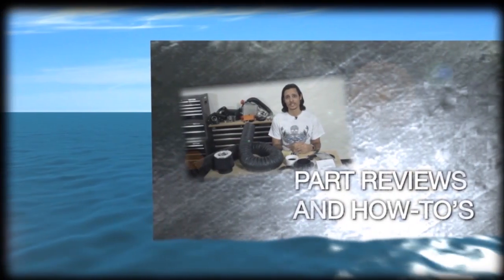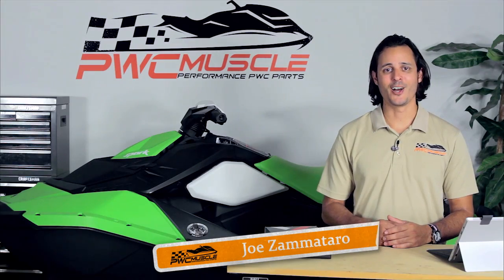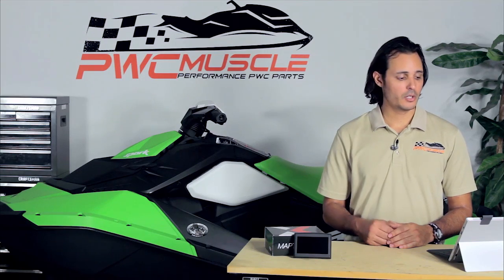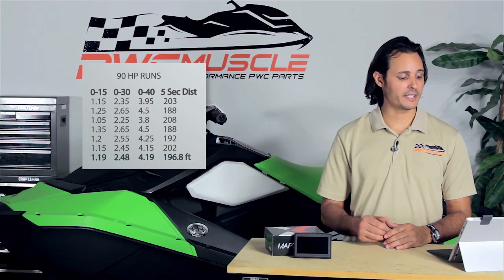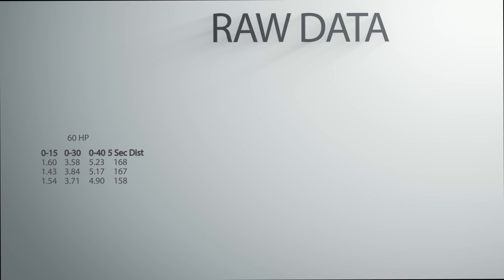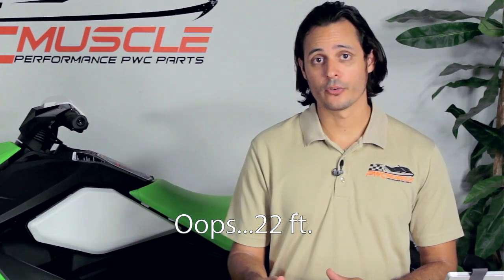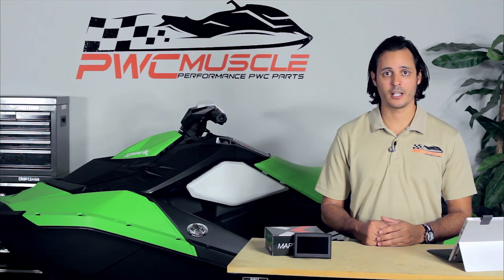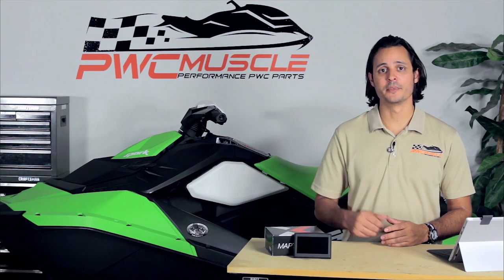Sea-Doo Spark Tune Results for 60hp, 90hp, and 110hp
Ever wanted to race a 90hp Spark vs 110hp Spark?

Part of our on-going Spark Build Project, the start of our series focuses on tunes.  We run the 60, 90, and 110 horsepower tunes back to back to get data sets that show you exactly where the tunes bring you more performance.

To tune your Spark for more horsepower, we have an easy to use bundle available on PWCMuscle.com

Thanks again to Tampa Bay Powersports for helping with this build series.